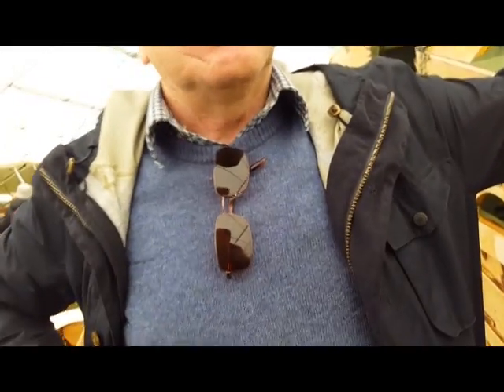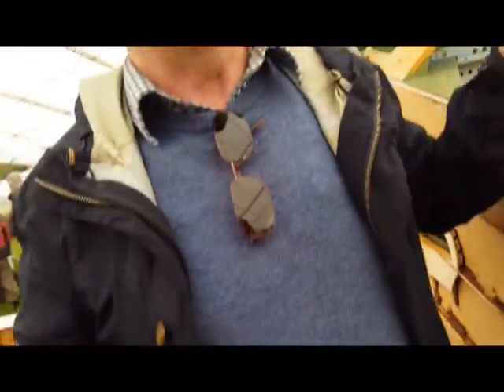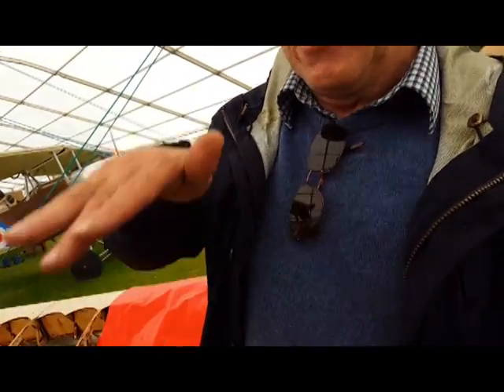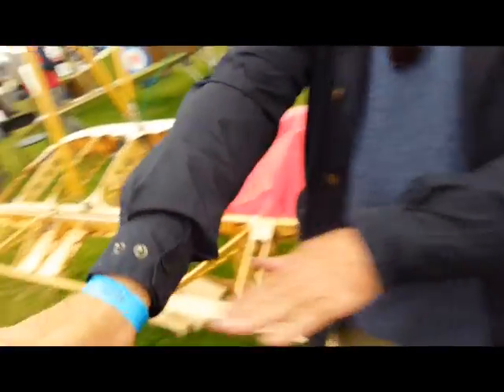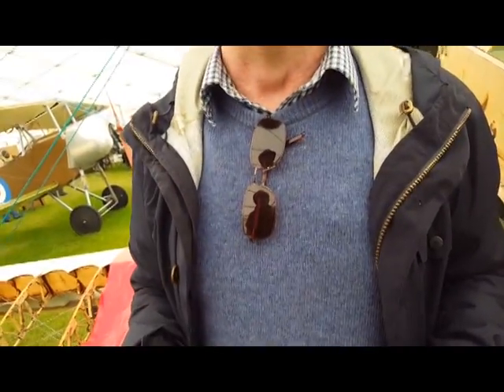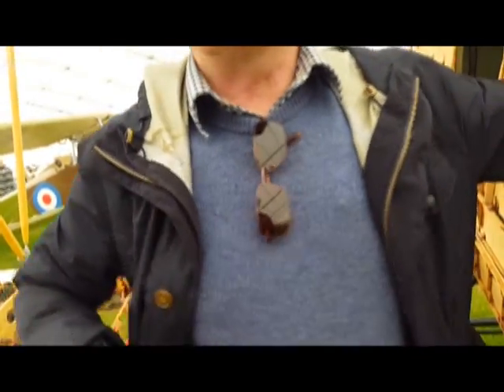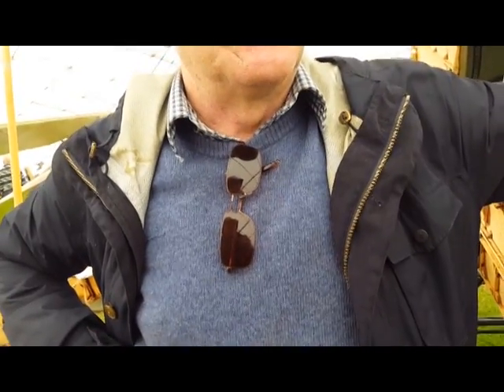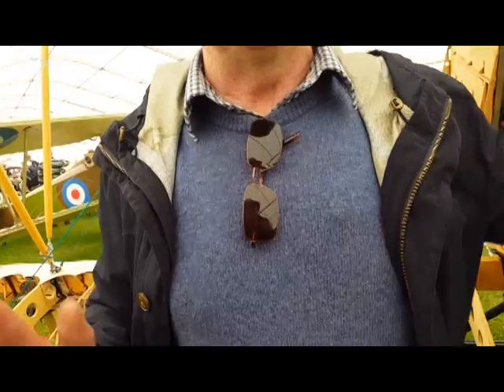Flitzer Vic Long talks about flying his aircraft